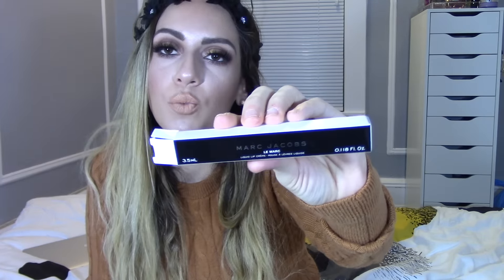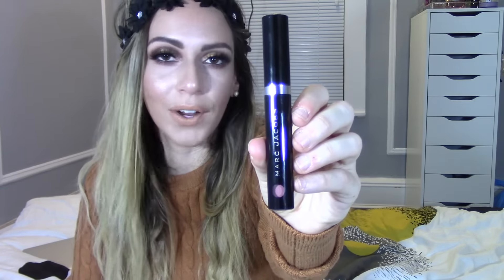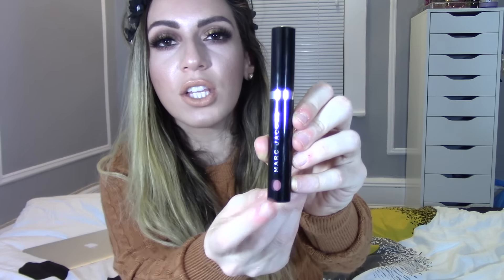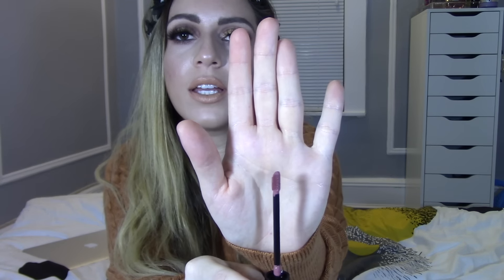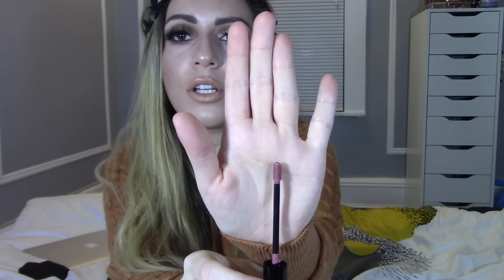FULL COLLECTION - Marc Jacobs Le Marc Liquid Lip Crème | Review & Lip Swatches!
Heyyyyoo!

Products I am wearing today:
Lips (MJ – yours to try)